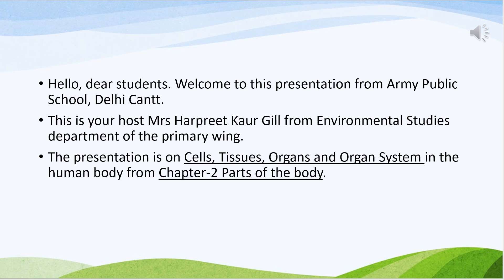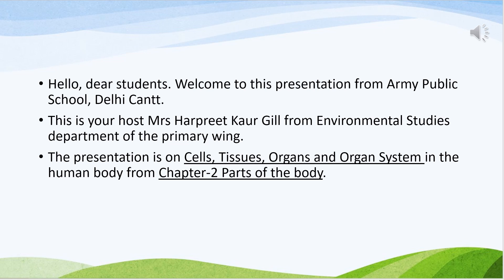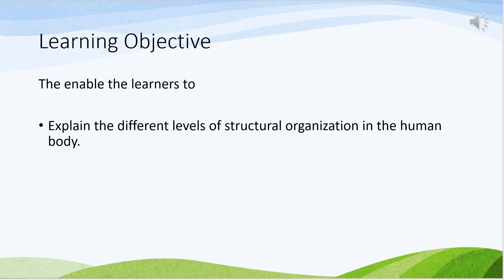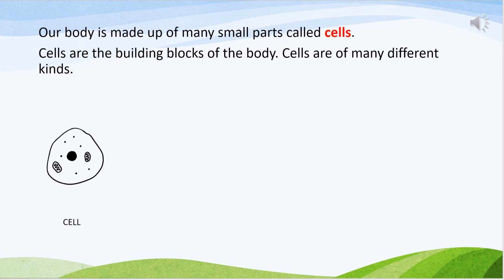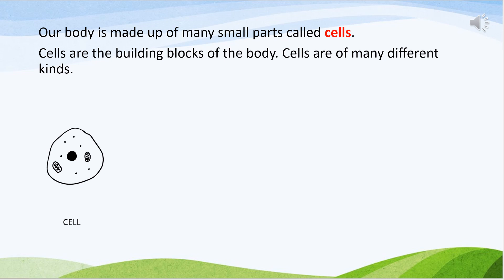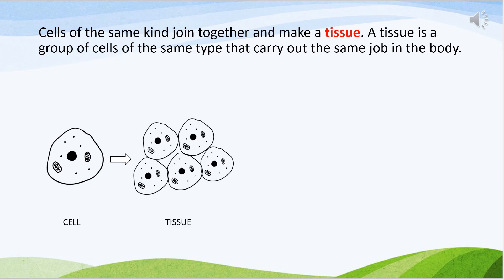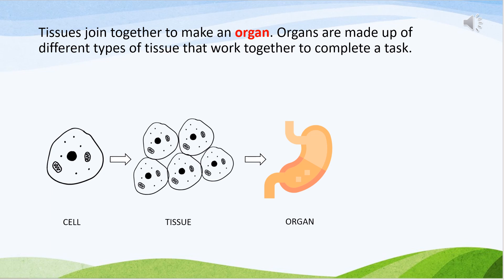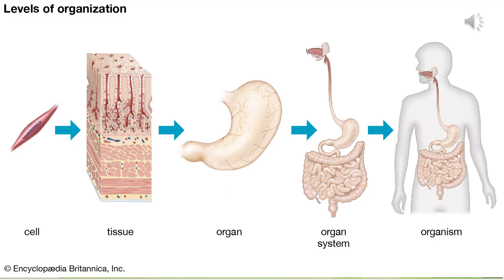Class 3 Sub-EVS Topic- L-2 Parts of The Body (1)Cells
The lesson is divided in 3 videos to make learner's understand different parts of the body.